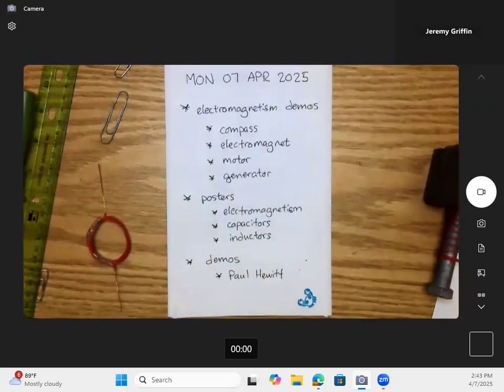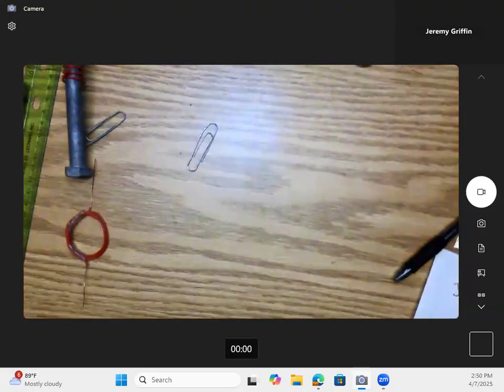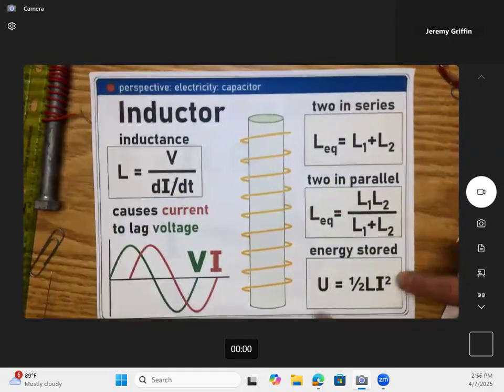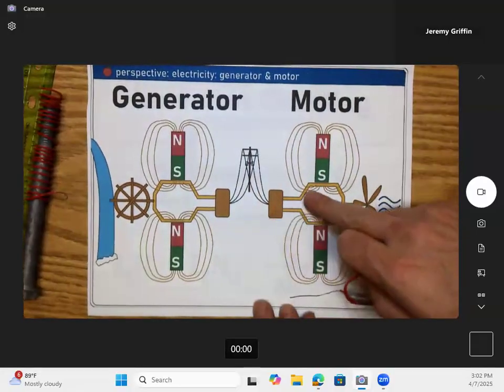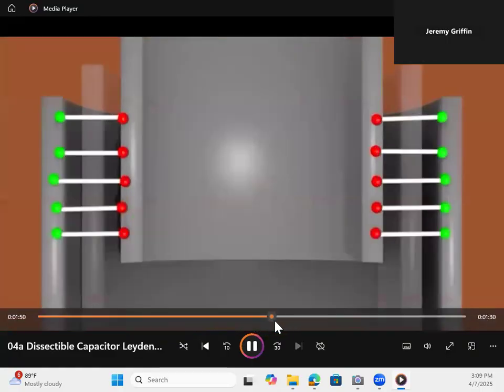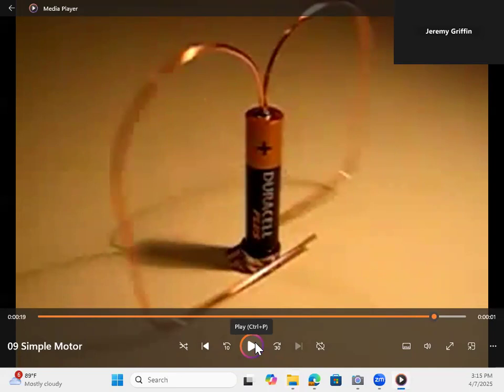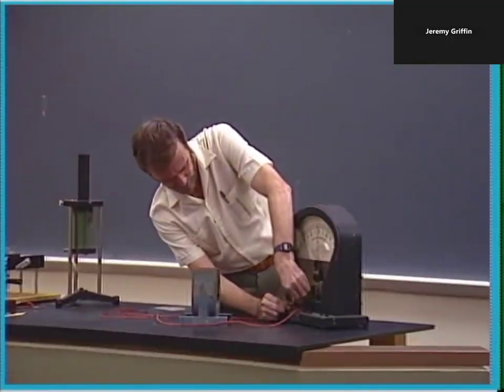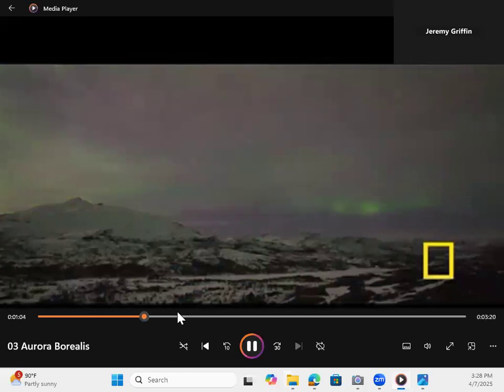2025 0407 - Physics Day 142 - Electromagnetism